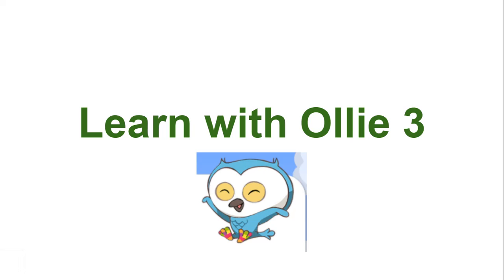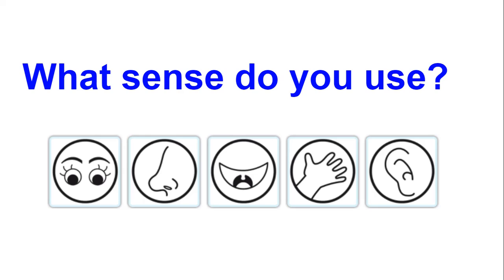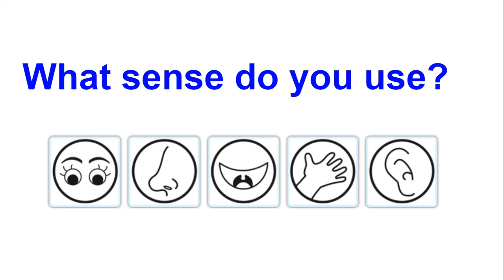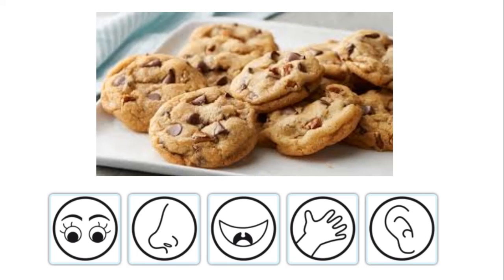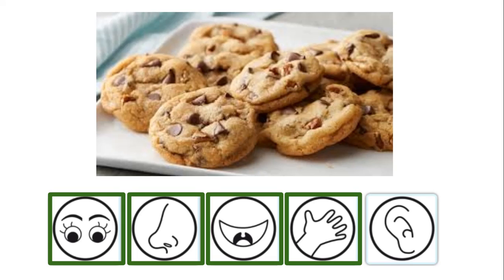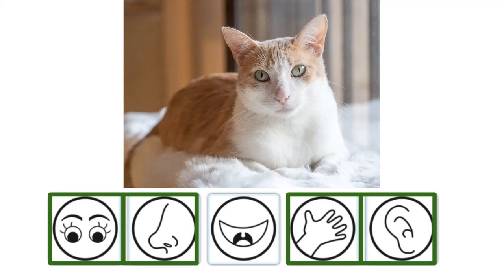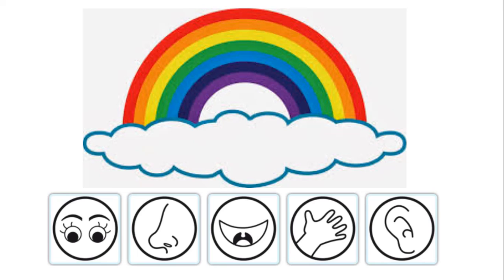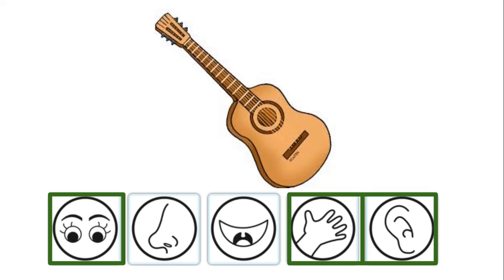Activity "What sense?" P5 (2a clase junio)